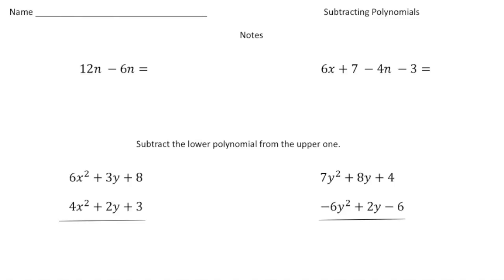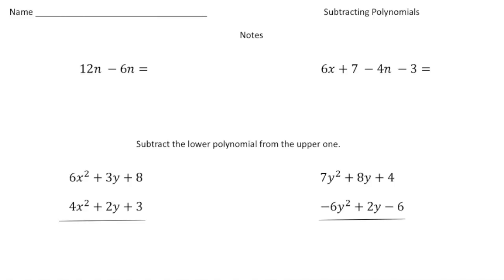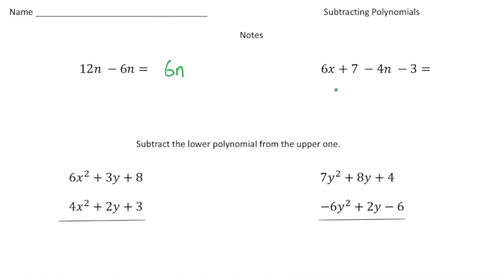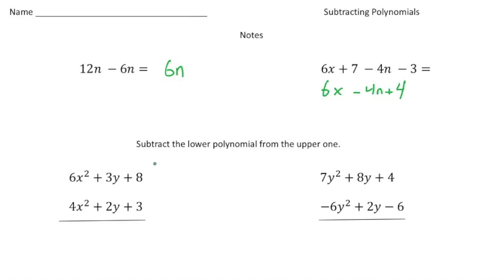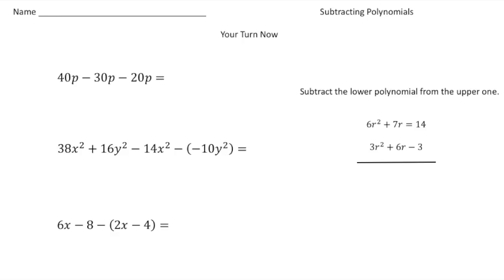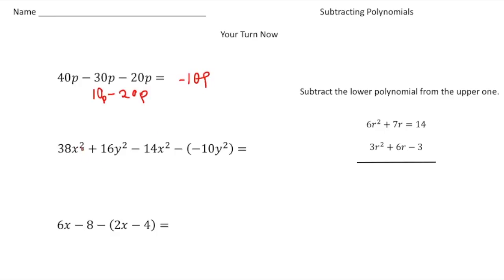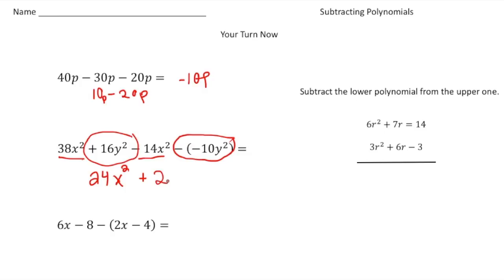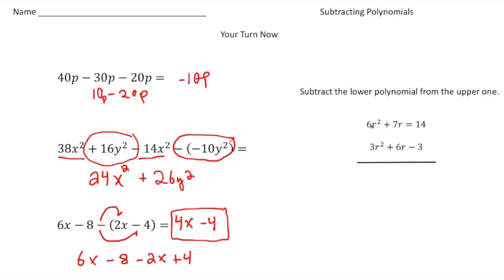Subtracting Polynomials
This video is about Subtracting Polynomials